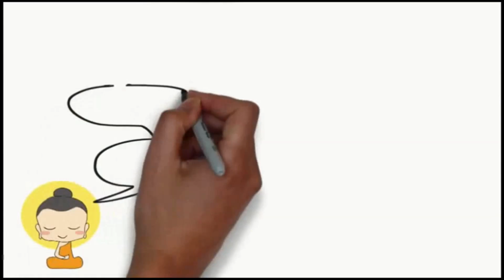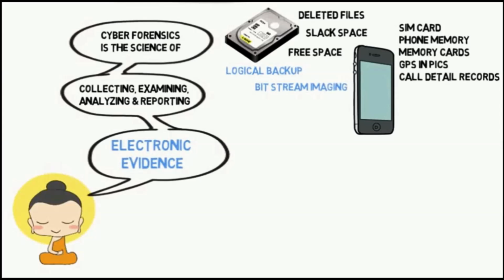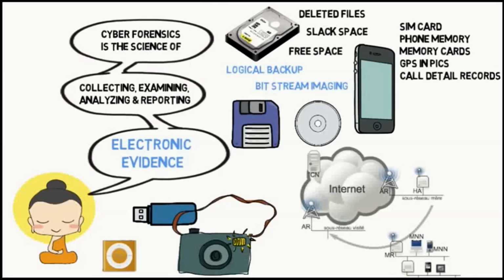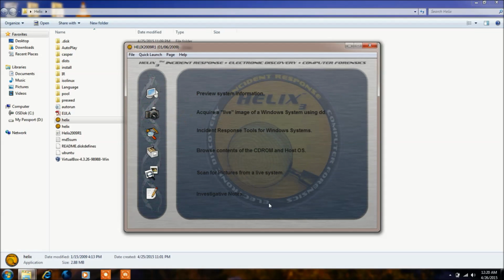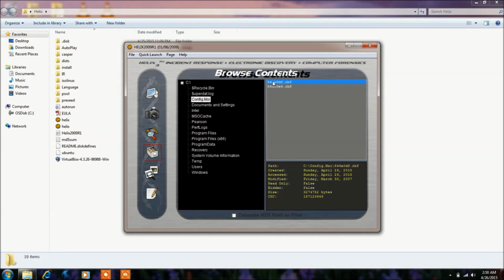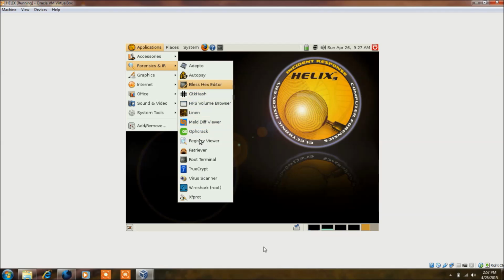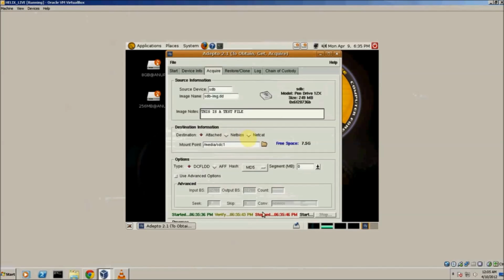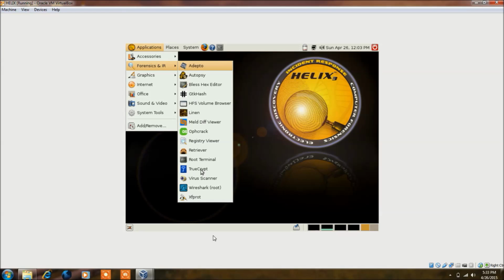Helix v3 Forensic Tool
Helix v3 is live incident response, computer forensic and electronic discovery toolkit.